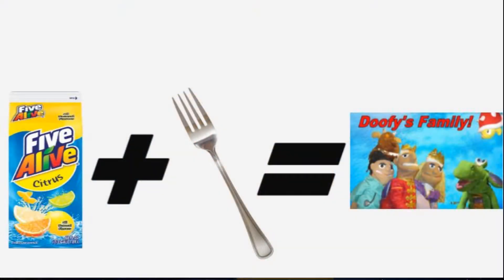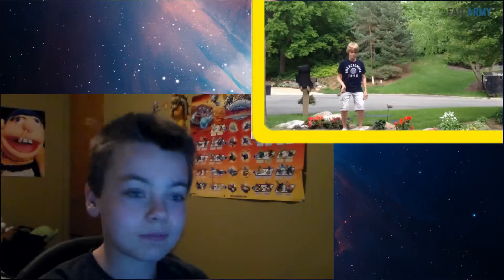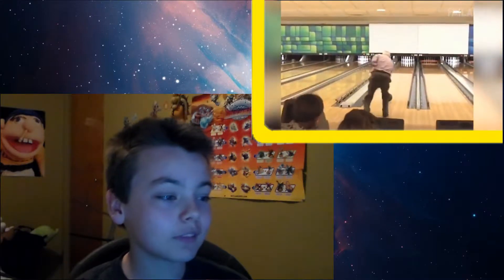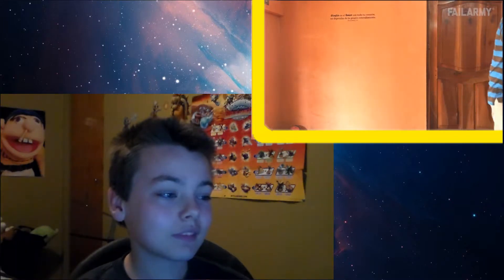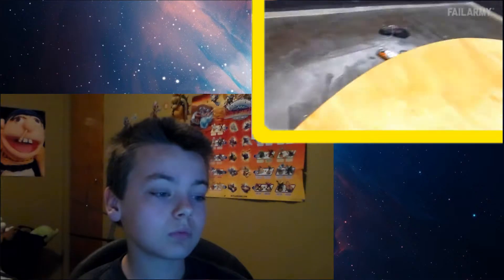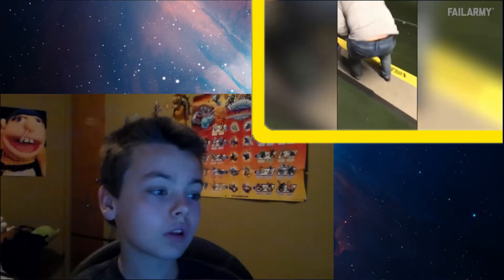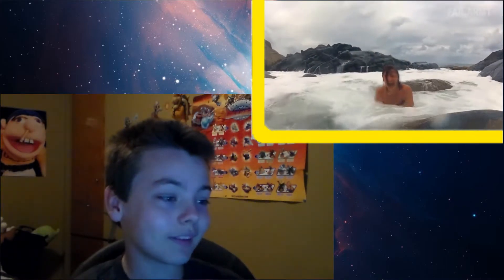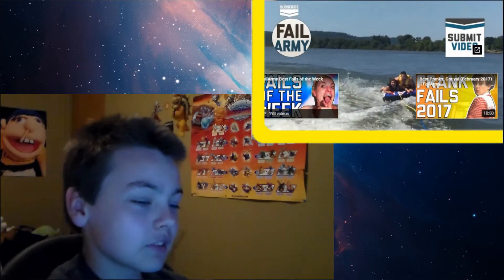Reacting To FailArmy Part 18: There Goes Grandpa!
THAT'S THE ONE WE DIDN'T WANT!